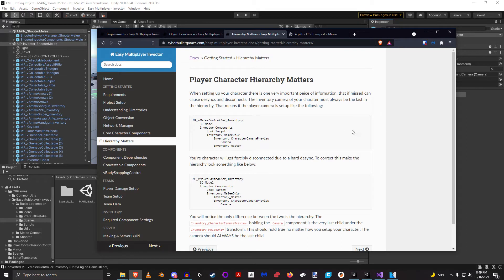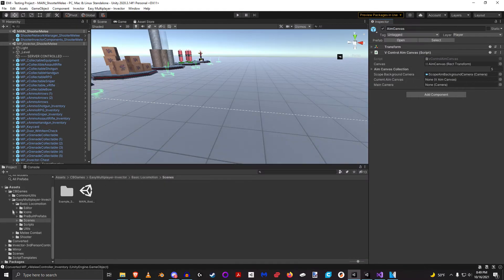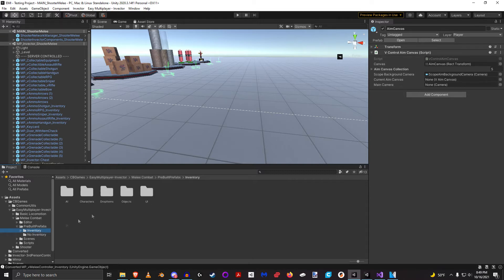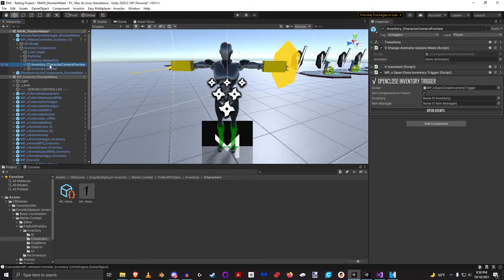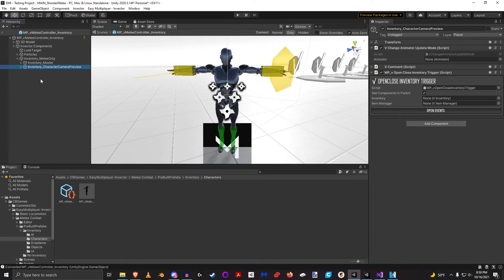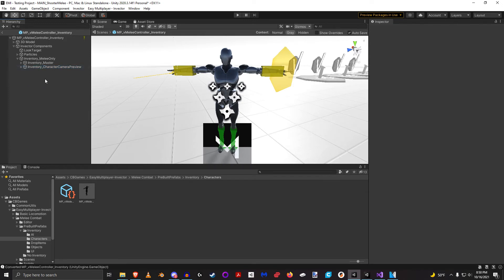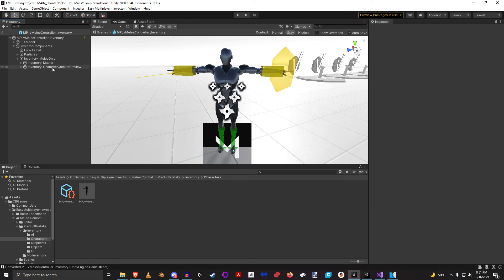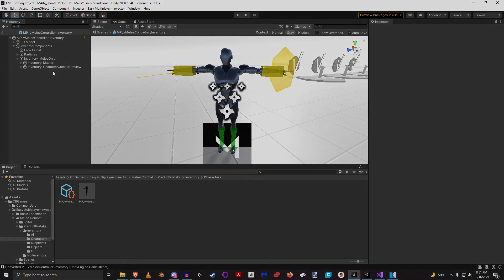EMI - Character Hierarchy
This will tell you some things you need to watch out for when designing your character for the first time. Dynamic components have the potential of breaking your character if you're not careful where you place them.